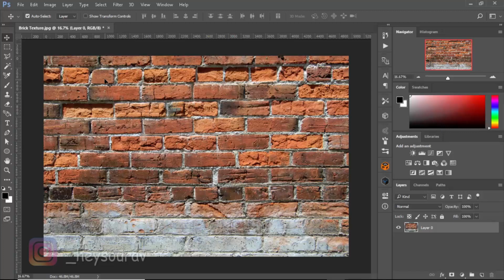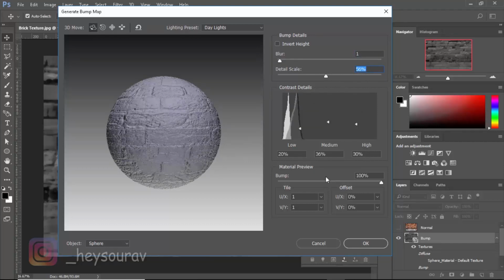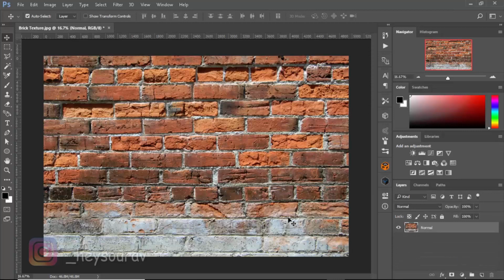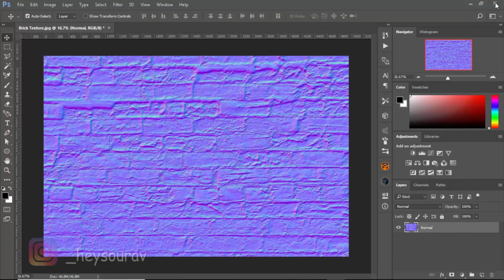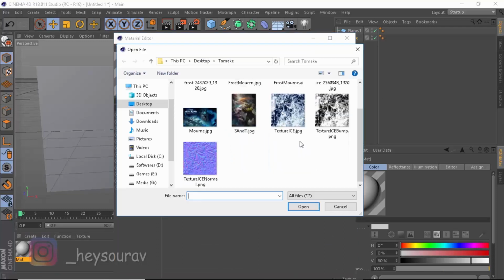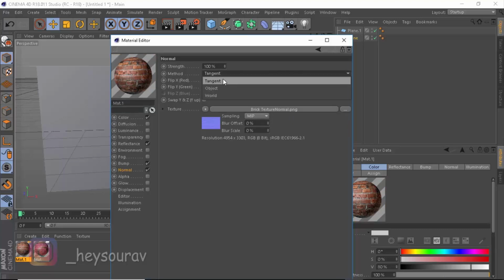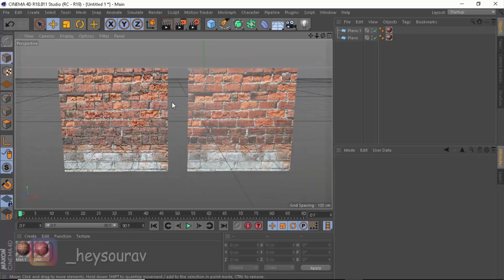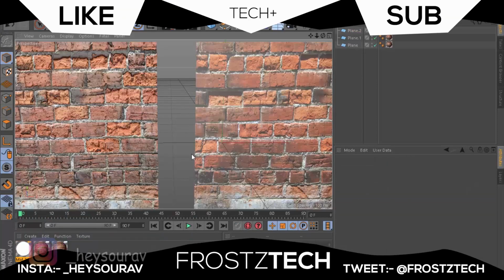How to Create Bump and Normal Maps in Photoshop CC 2017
Today I am gonna be teaching you guys how to create/generate simple bump and normal maps using Photoshop CC 2017. You can also try this in Photoshop CS6 or CS6 Extended. So without further a due let's jump straight in the video.

2. Skinhub.com:- fzt
3. CSGOKingdom:- FZT

♛ FrostZ